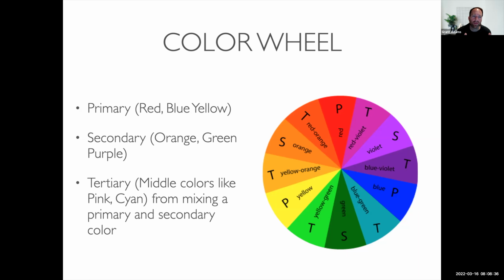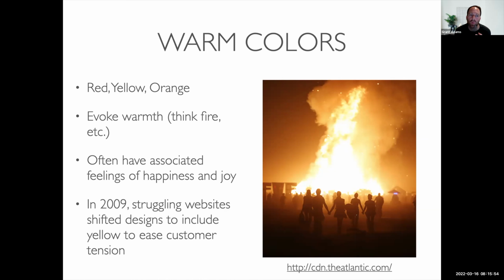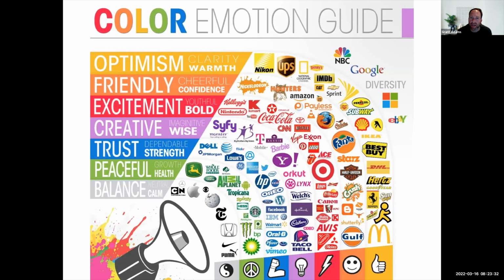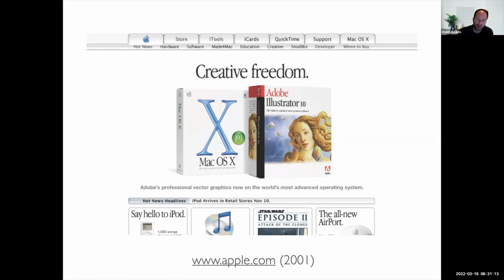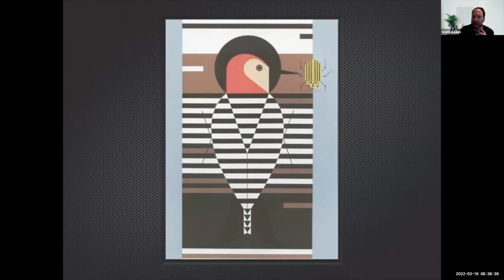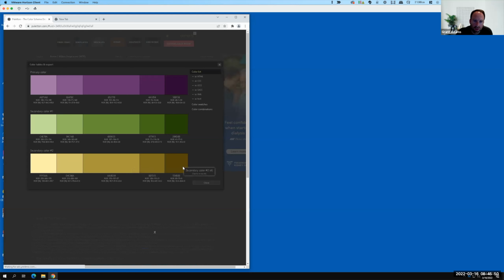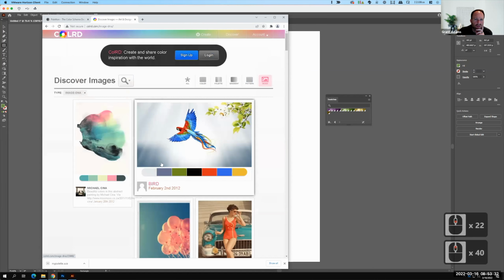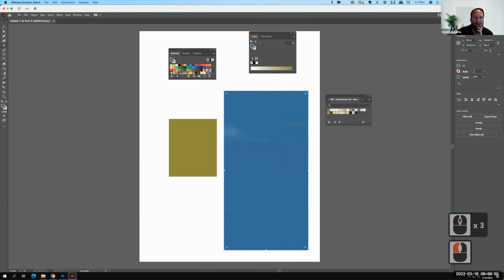Lecture 115 - Color Theory and Charley Harper Introduction (Spring 2022)